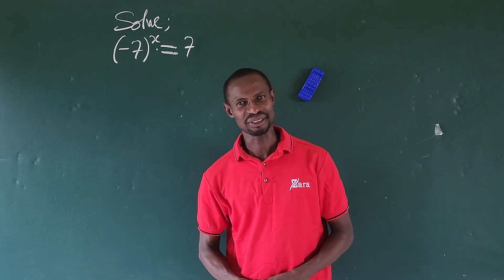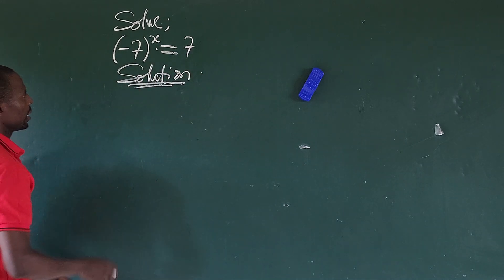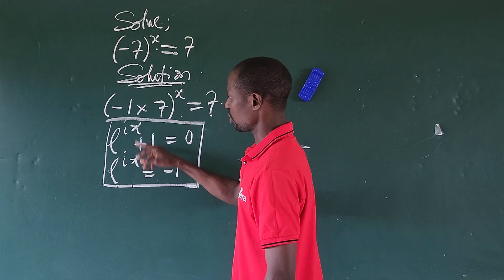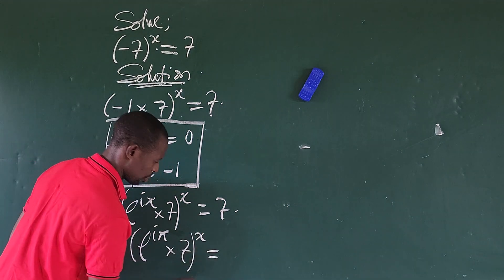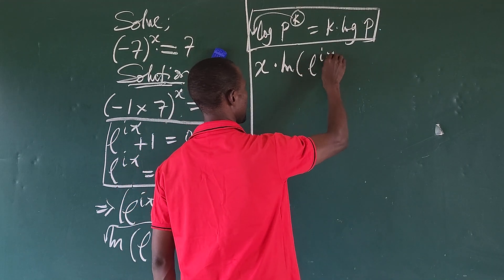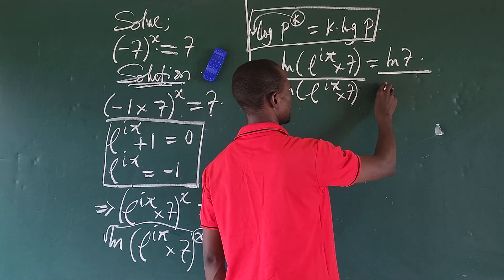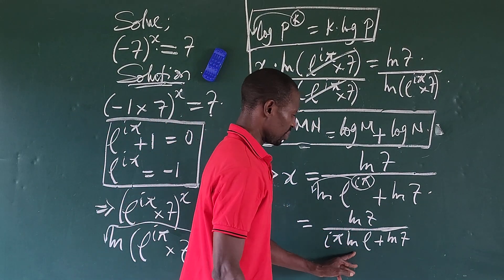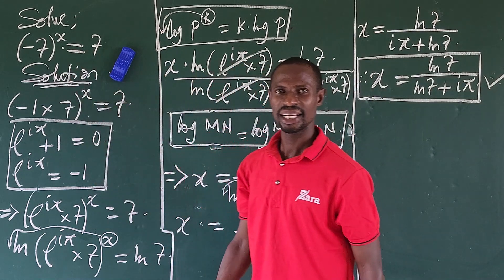A Trending Video From Math Olympiad Competition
Hi everyone, today's video is wow!!!

Can you solve this mathematical Olympiad in few steps?

Watch this and learn the secrets to math challenges.